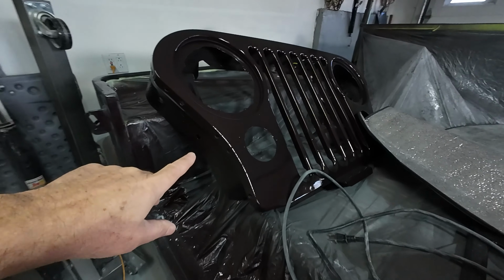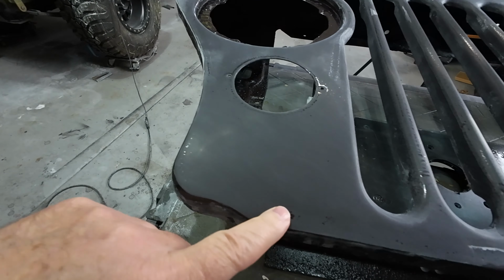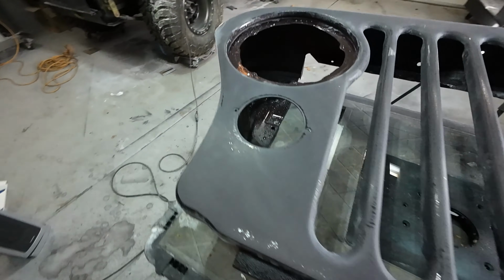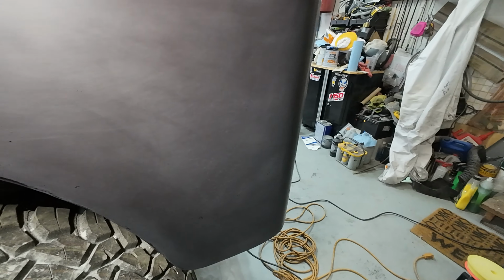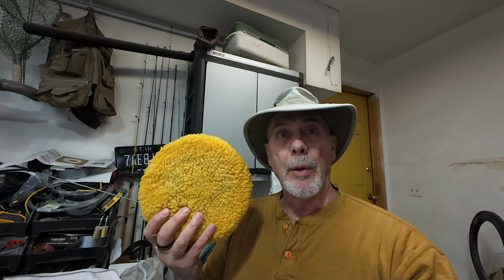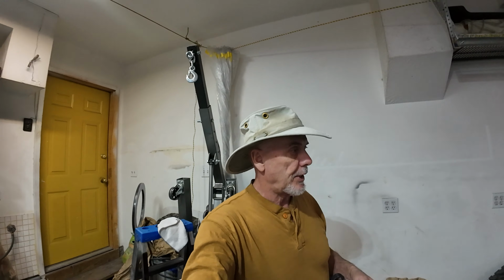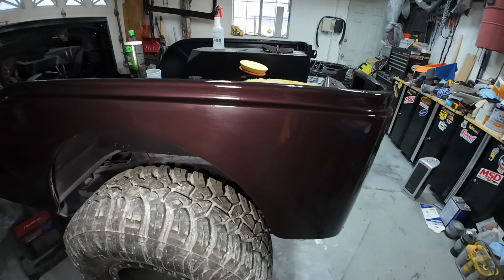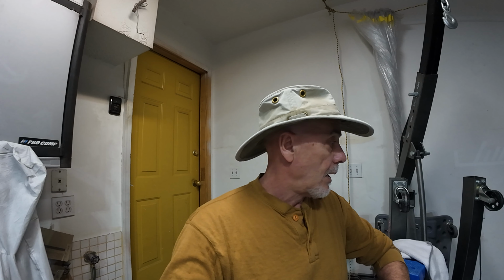CJ-5 - EP117 - Believe it or not, we are very nearly done with this paint job!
Ok, so if you've been following along, you know that painting my Jeep CJ-5 in my garage has been a bit of a challenge.  But I feel like I'm finally turning the corner on this part of the restoration project.